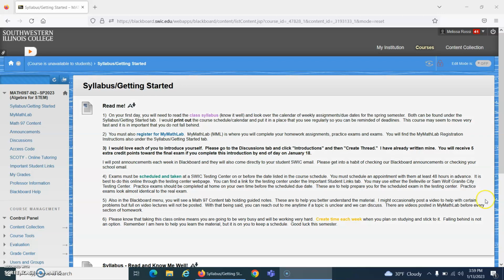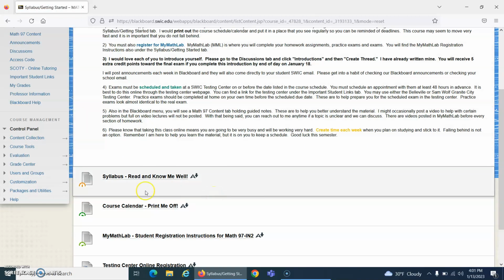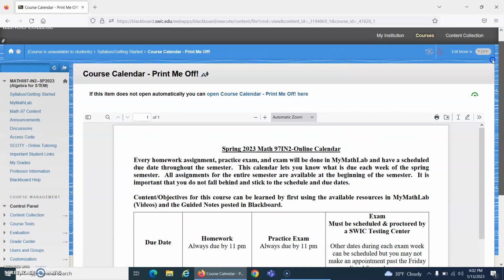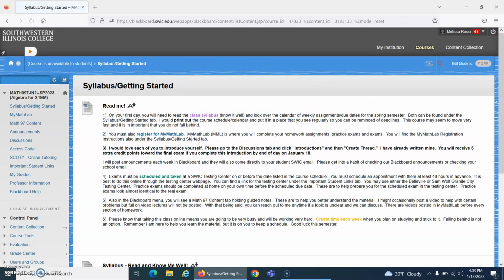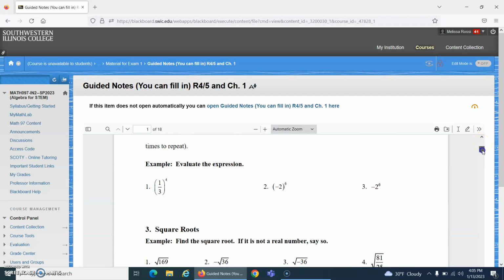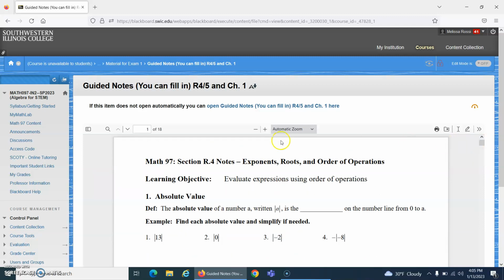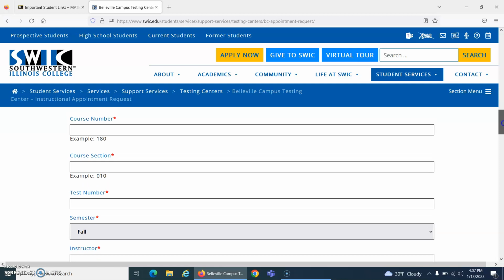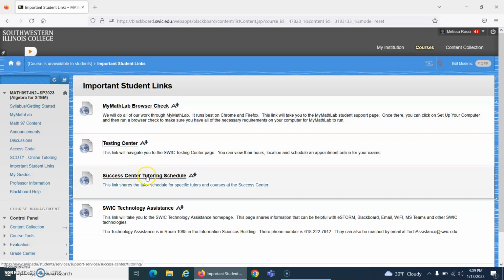Spring 2023 Math 97-IN2 Intro Video